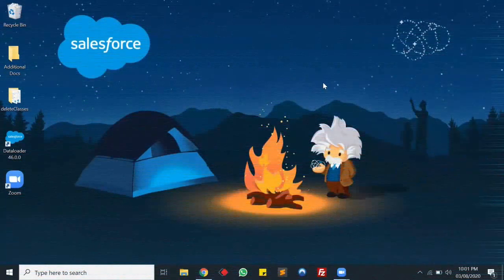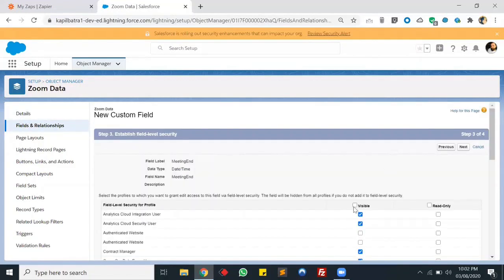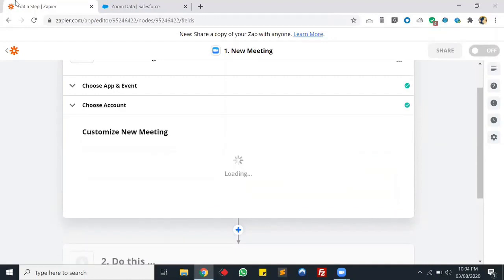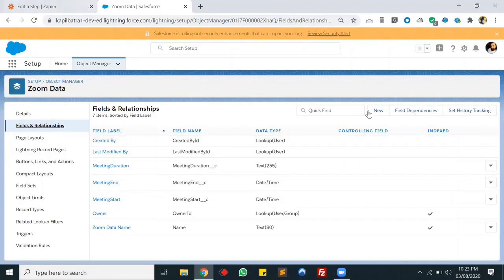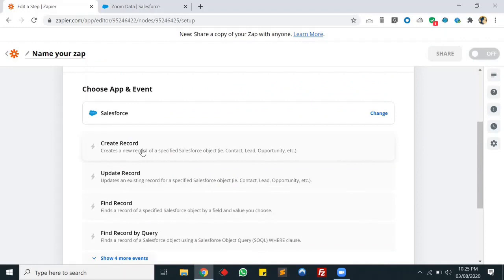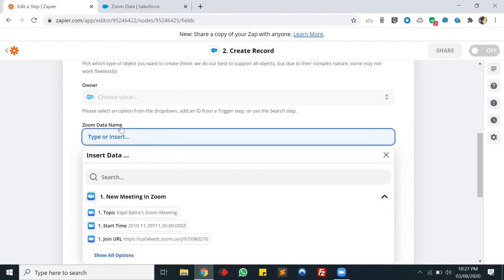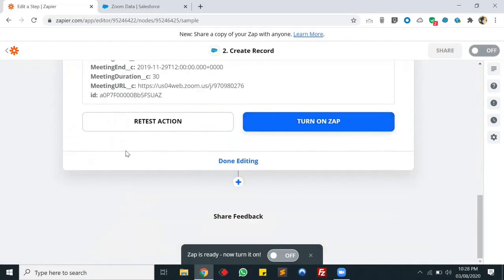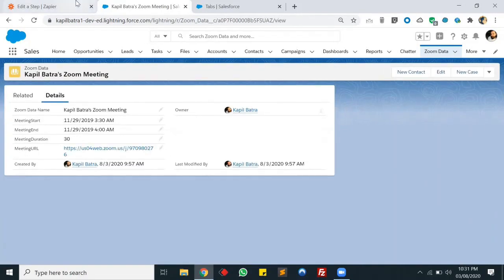Connect ZOOM ▶️ with Salesforce ☁️ | Zapier | Salesforce Tutorials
In this video you will learn to connect the most usable business video conferencing application the ZOOM app with Salesforce Org using ZAPIER.

I will create a zap to connect Zoom with Salesforce and store Zoom data in my custom object in Salesforce.